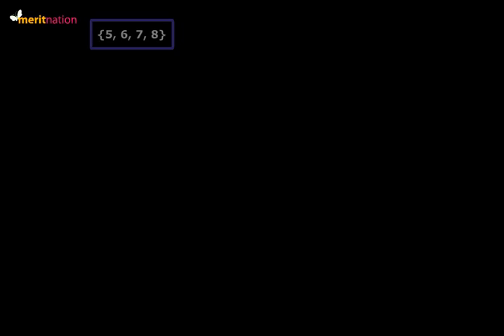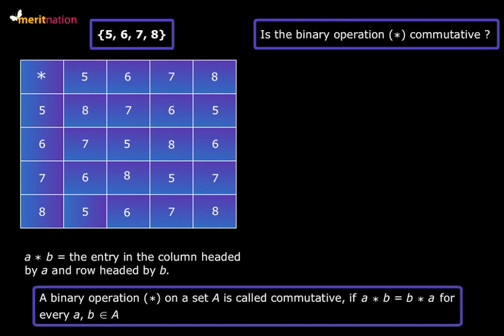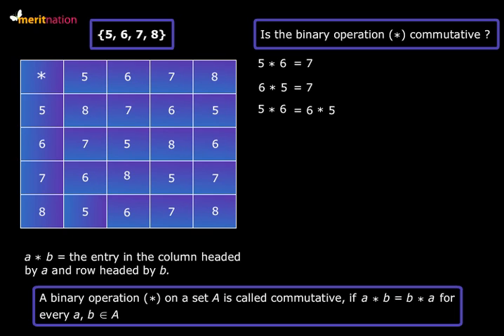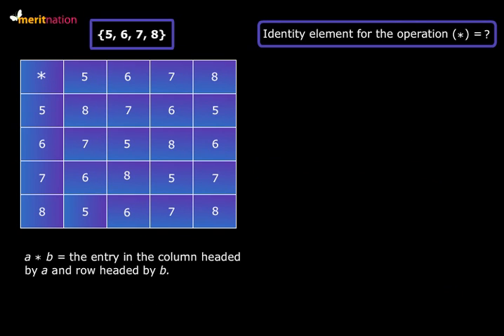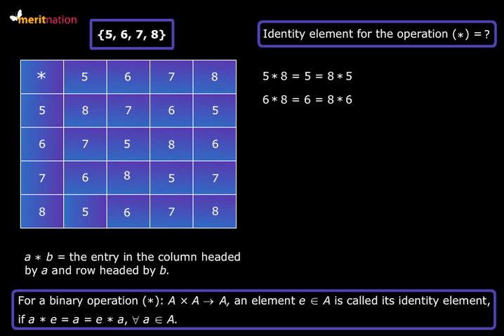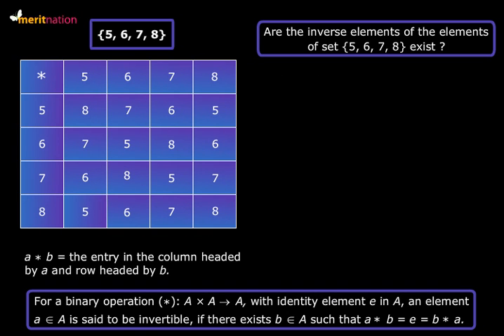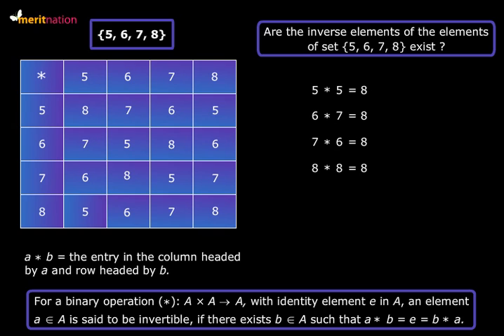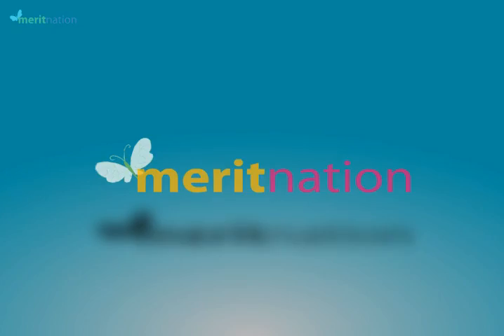What is binary operation table?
In the video, the commutativity of a given binary operation is verified, and identity element as well as inverse of some elements are found.